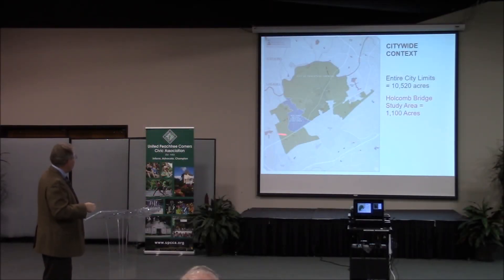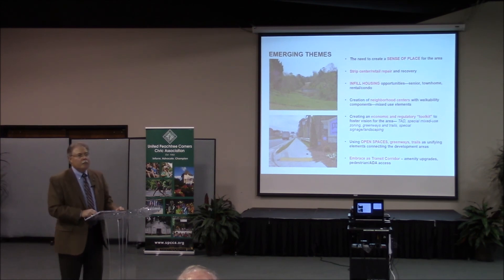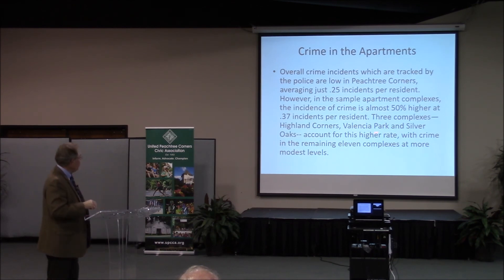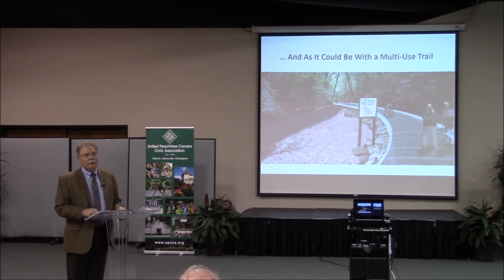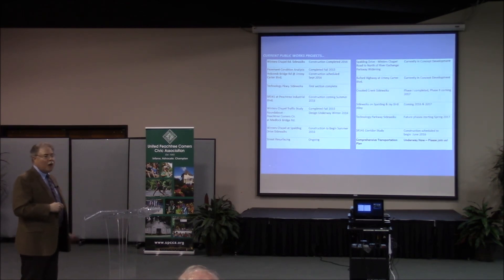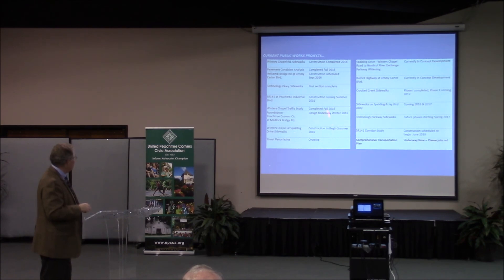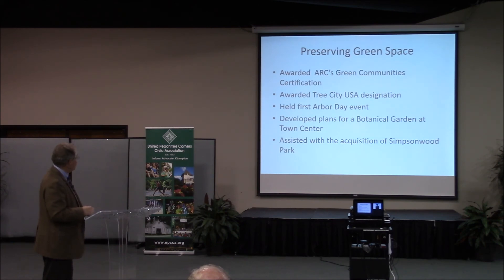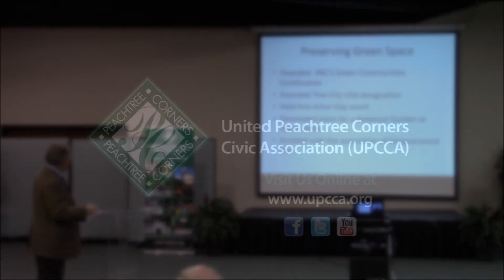Peachtree Corners State of the City Address 2016 - Mayor Mike Mason - Part 3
On July 18, 2016, the United Peachtree Corners Civic Association (UPCCA) hosted The State of the City Address with Peachtree Corners' Mayor Mike Mason.